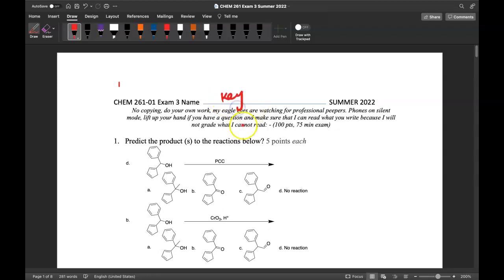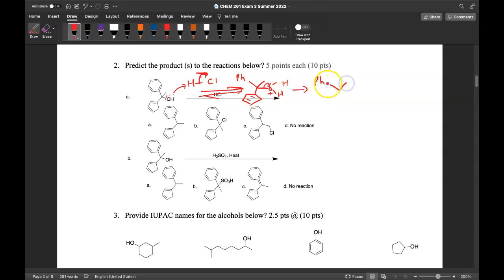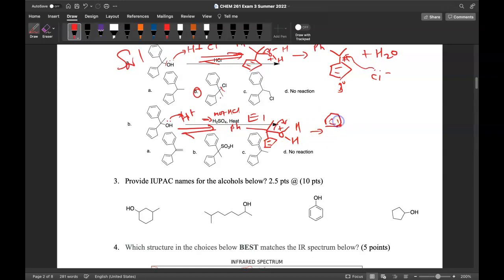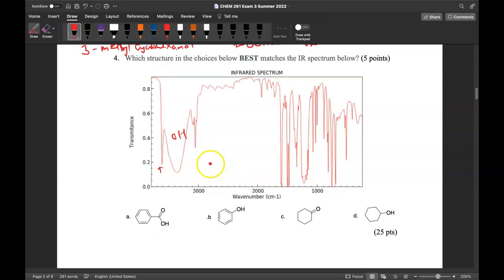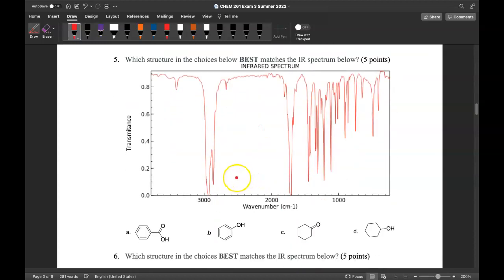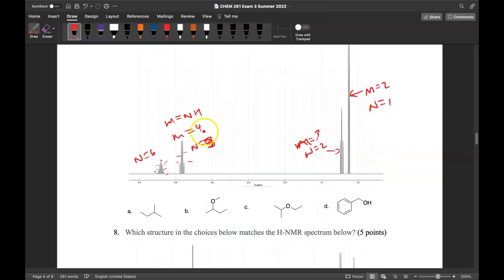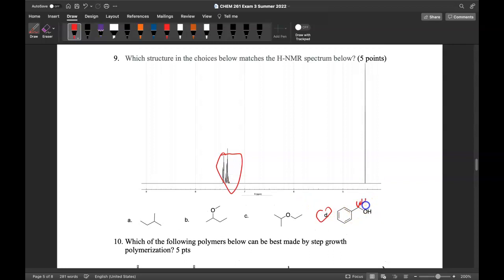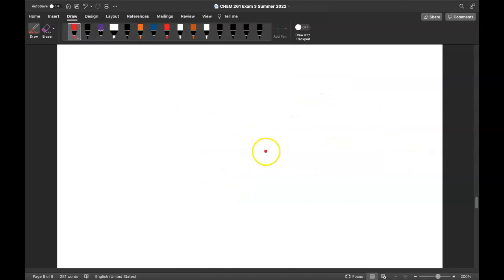Exam 3 Summer 2022 Review/key